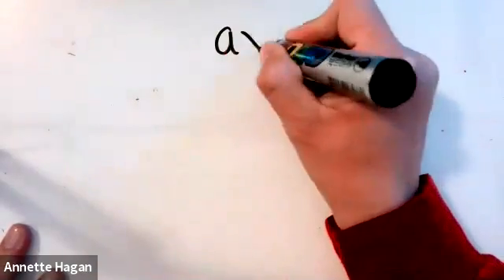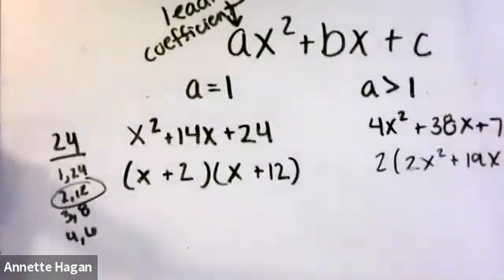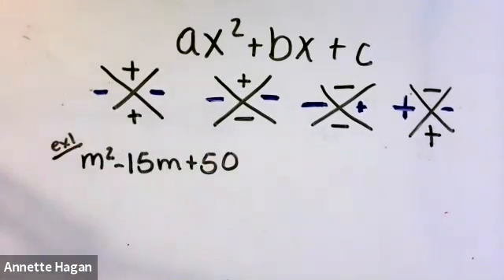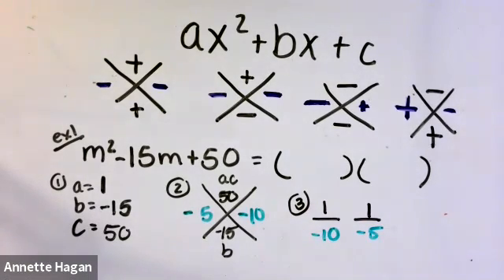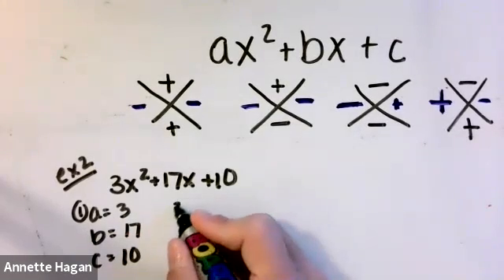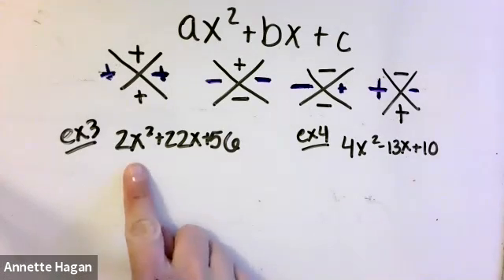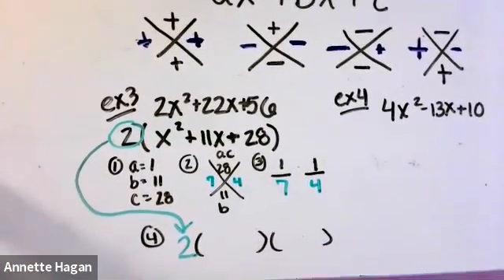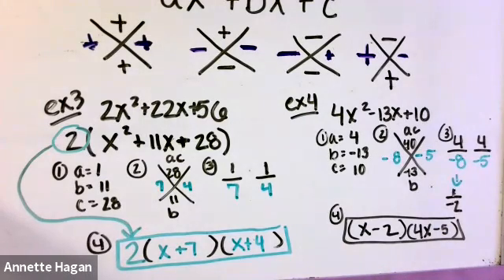Factoring Trinomials with the X Factor Method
Learn how to factor trinomials with the x-factor method and guess and check method